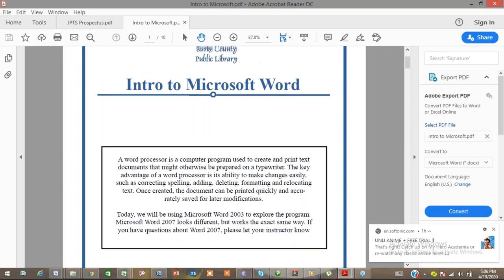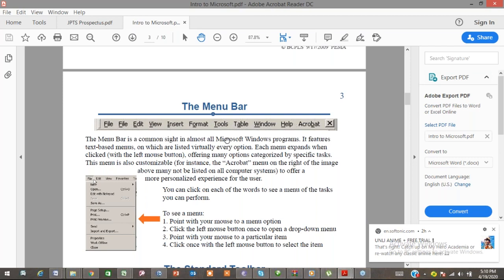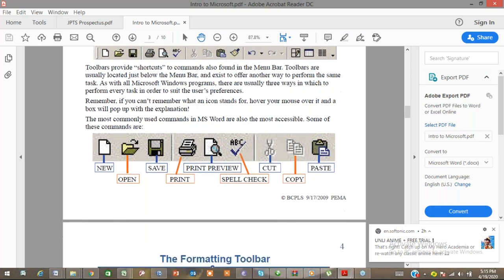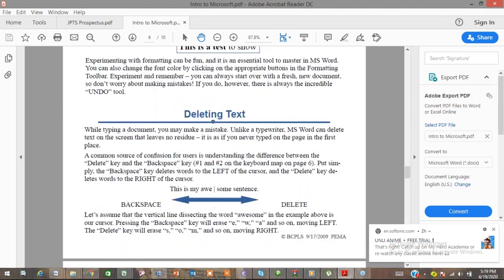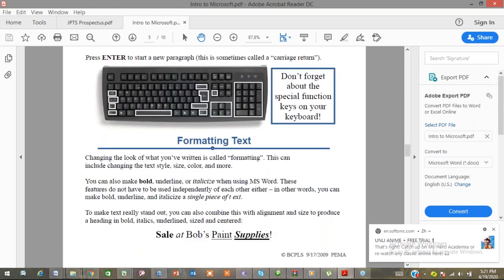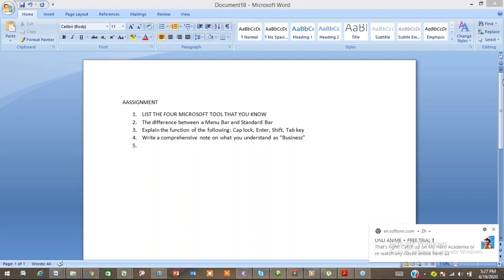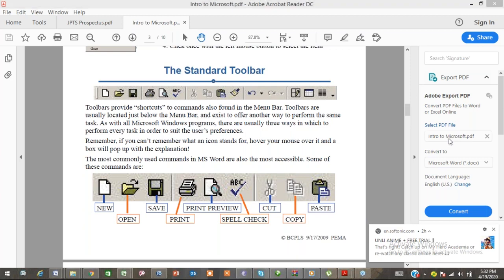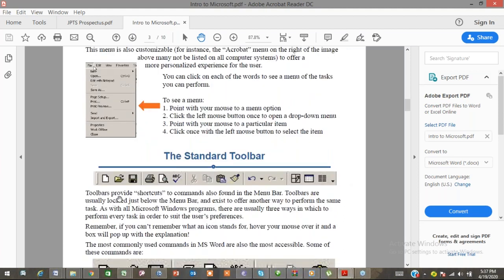MICROSOFT TOOLS FOR BUSINESS I